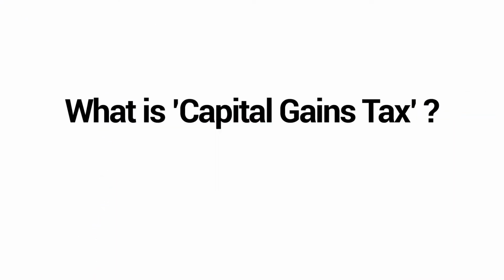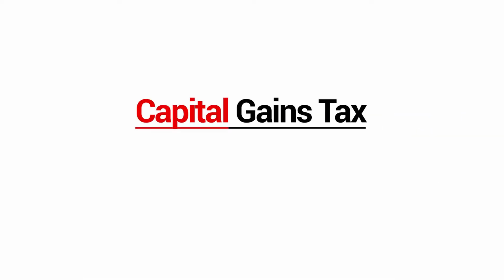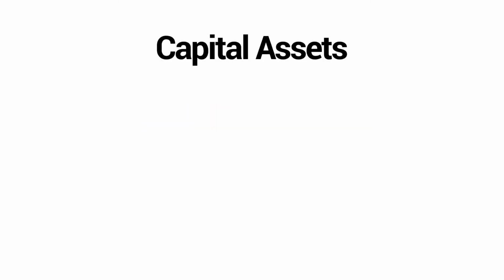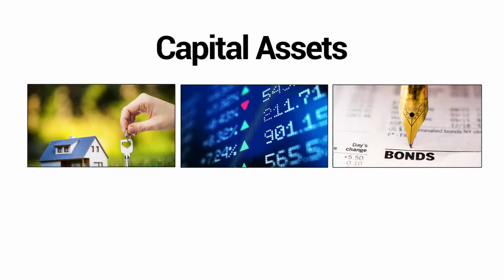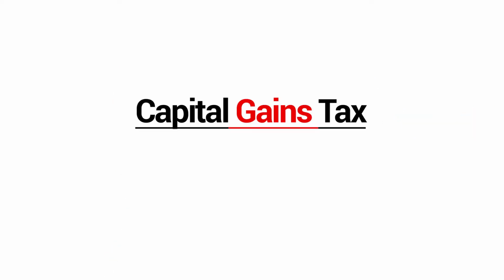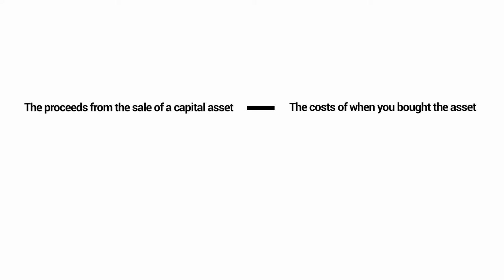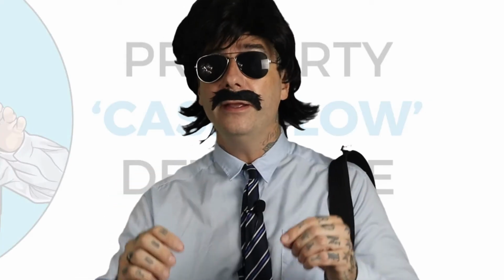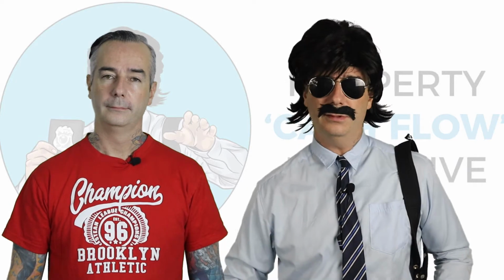Reduce Capital Gains Tax on Property (Part 1 of 3)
Knowing how to reduce capital gains tax on property is a crucial part of an exit strategy.

If you'd like to reduce capital gains or even eliminate capital gains tax on property, make sure to watch this first video of a three part series on capital gains tax.

👉 COMMENT Your Questions, Ask and You Shall Receive.

CONQUER 50% of the Property Investment Game by Clicking

0:00​​ - How To Reduce Capital Gains Tax on Property - Introduction
01:15 - What is Capital Gains Tax?
01:49 - How to calculate Capital Gains Tax equation
03:16 - How Capital Gains Tax works demonstration
04:09 - Capital Gains Tax revealed to not exist

THE LOGICAL NEXT STEP